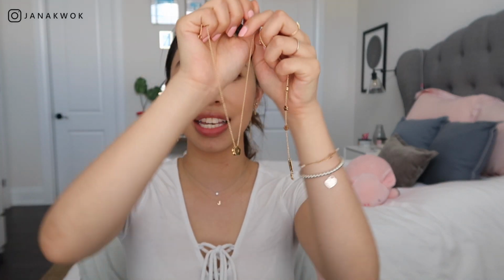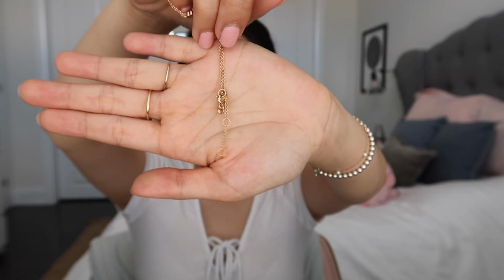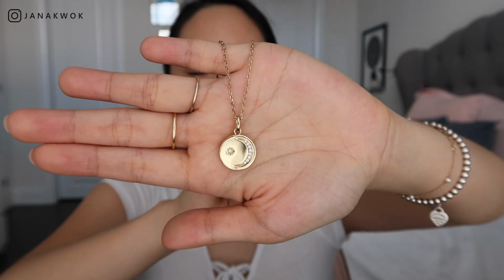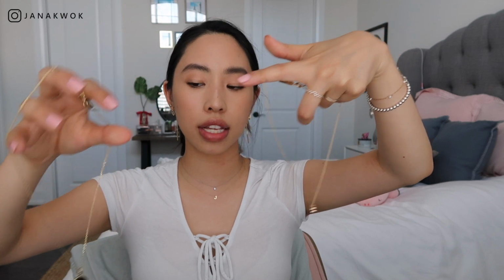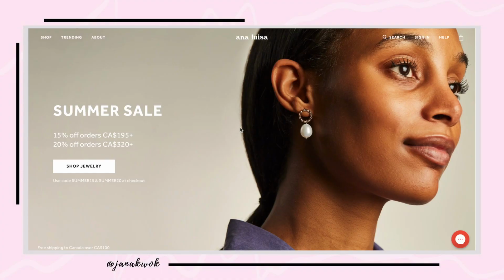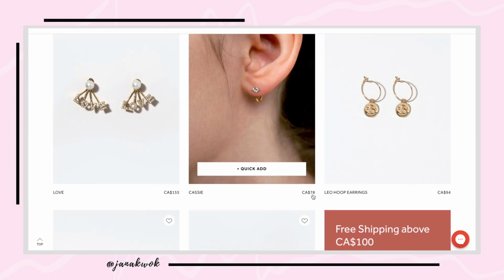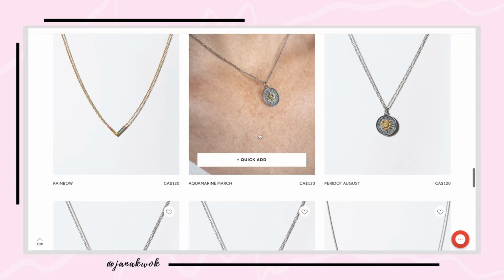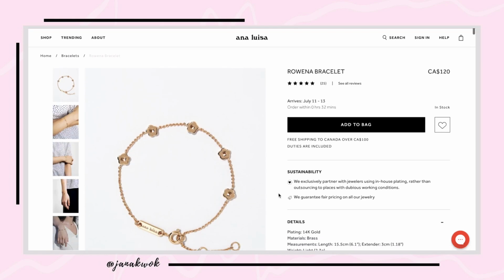New Jewelry & Online Shop with Me!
Hi friends! Today's video is about the new jewelry I got from Ana Luisa! Open for more information! 🔓

✨ You can use this link to shop to get $15 off your purchase! 👇🏻

👋🏻 Join me in my quest to find the perfect luxury collection! You'll find reviews, 1st impressions, unboxings, tips, and all sorts of fun. Stay healthy and always be positive & kind! Sending love from Canada 💕
❣️ Don't be a stranger
- For home decor ideas
Ana Luisa (purchase using this link to get $15 off coupon!)